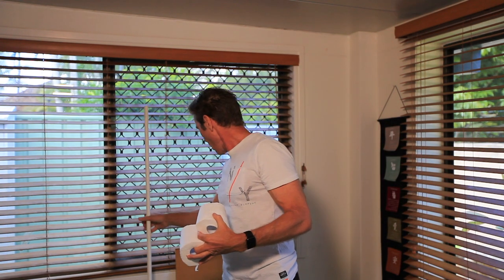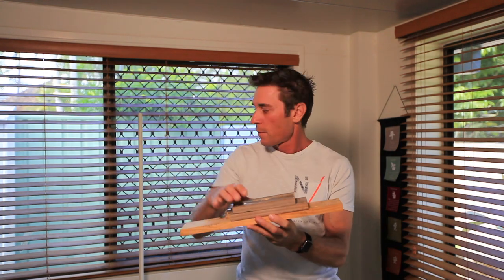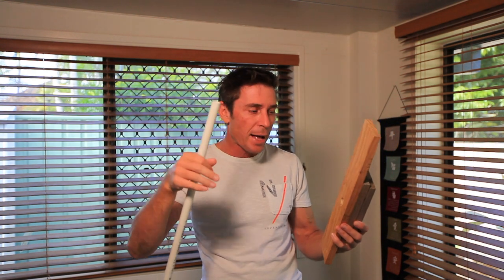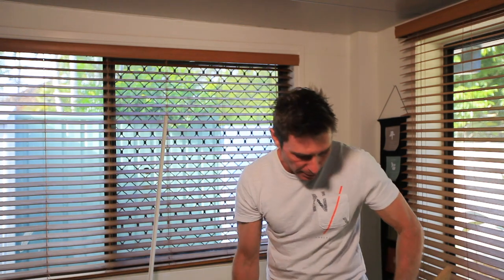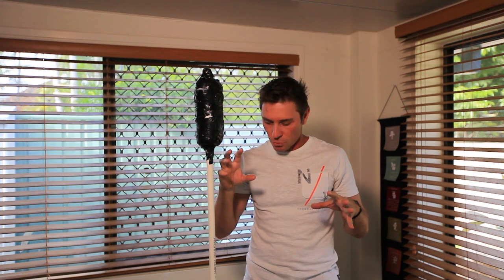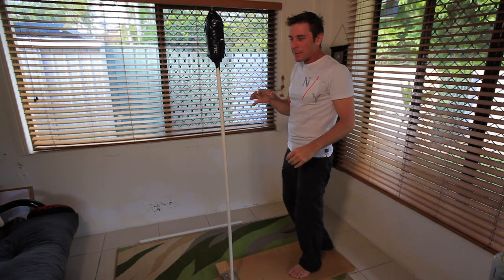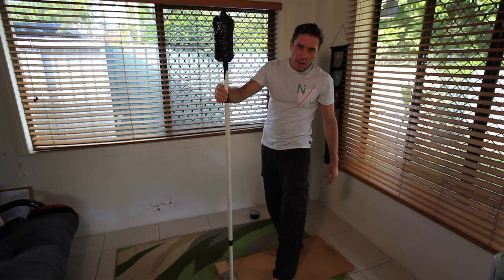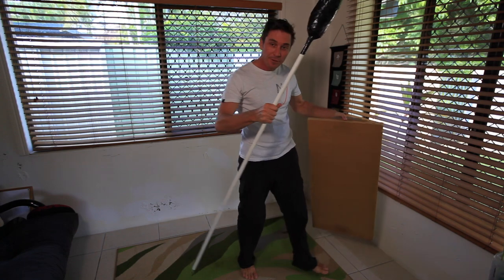How To Make a Cobra Bag Using Toilet Paper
Here's how you can make a Cobra Punching Bag to use in your home using two rolls of toilet paper, a PVC pipe, and a cheap MDF board. This is where it all began - my journey to creating the ultimate cobra bag! See my DIY channel transformed into a global brand producing the world's first modular cobra bag